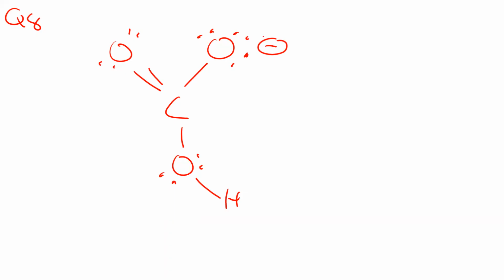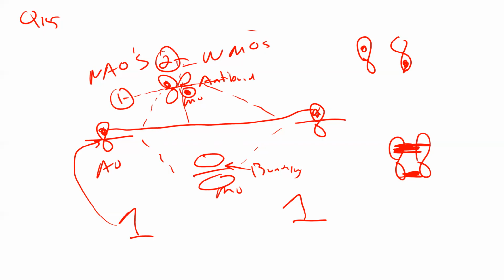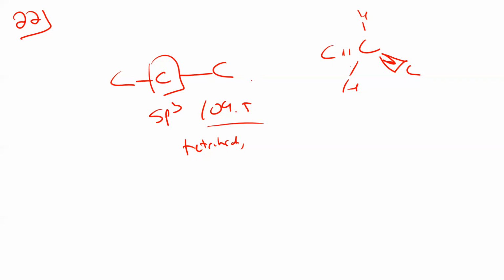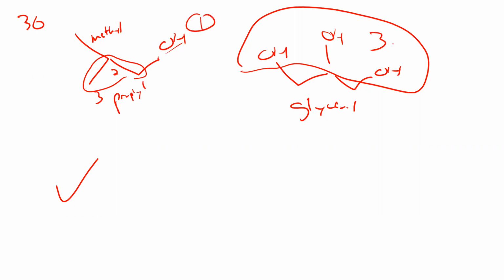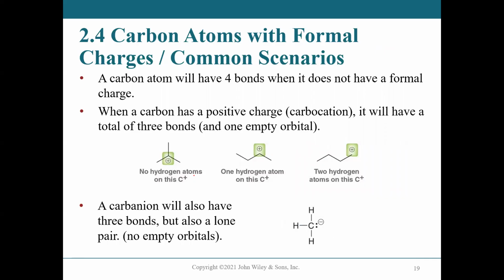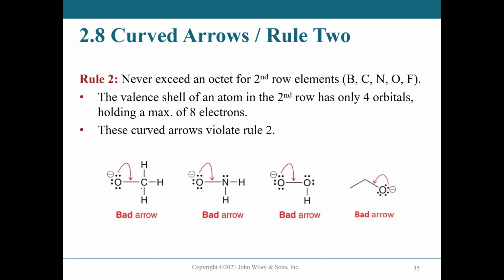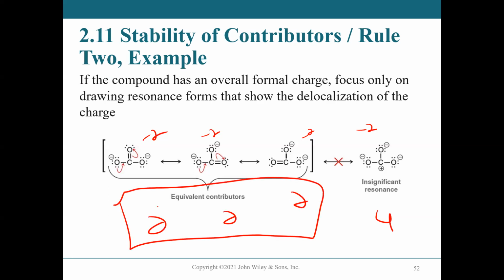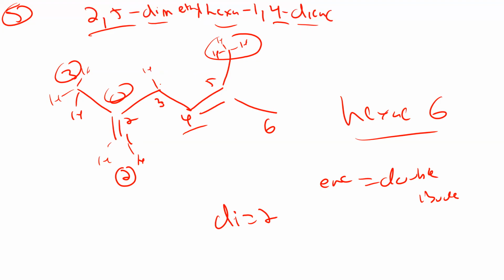Lecture 2 Molecular Representations Organic Chemistry 1